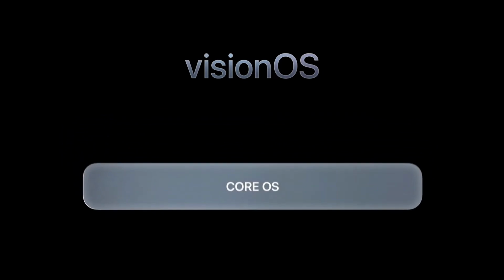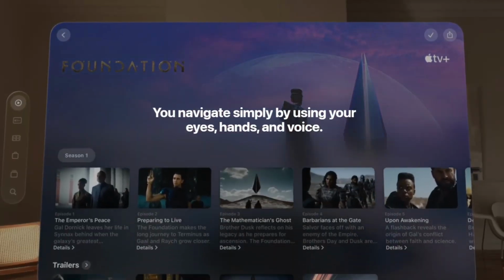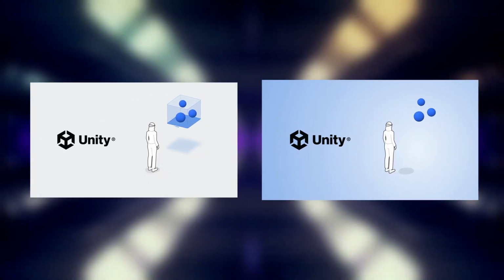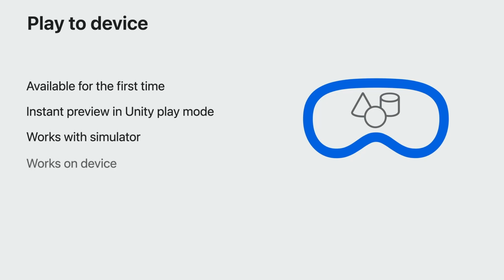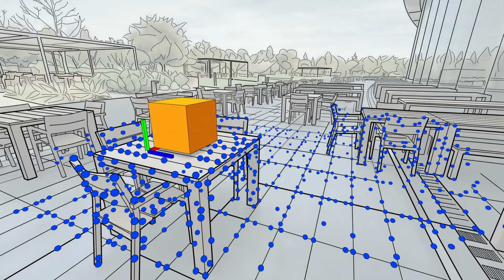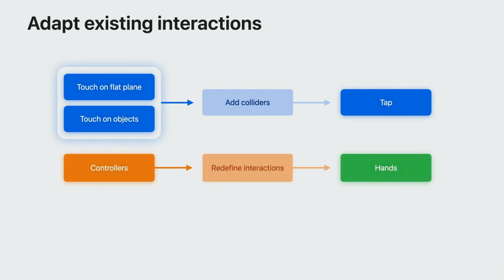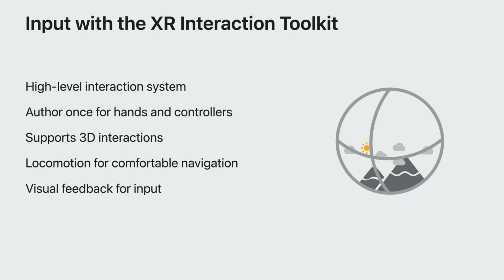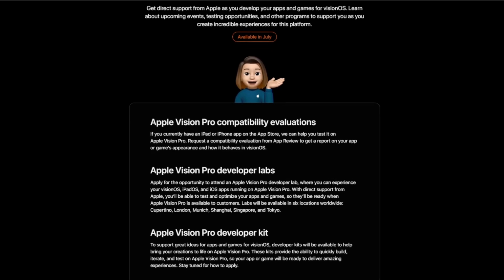Apple Vision Pro - How to become an Apple XR Developer with Unity for visionOS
In this video we are going to tell you everything you need to know in order to start learning how to build apps for the new Apple Vision Pro special computer / XR Headset.

Chapters:
0:00 Intro
1:20 Unity Game Engine
2:02 Sign up for Unity's visionOS beta program!
2:19 Create immersive Unity apps
2:55 Unity Polyspatial
3:21 Unity Materials & Shaders
3:48 XR Simulators & Play-to-device
4:17 Polyspatial Volume Cameras
5:30 Vision Pro Input Types
7:00 Bring Unity VR apps to a fully immersive space
7:12 Build visionOS with X-Code
7:30 Use URP for Foveated Rendering
7:44 XR Interaction Toolkit
8:23 Summary
9:10 Outro